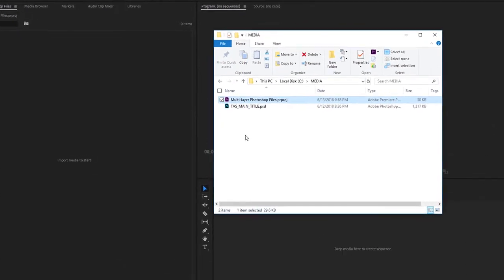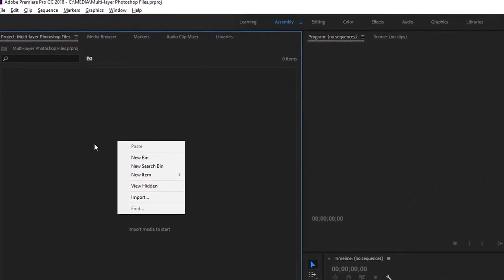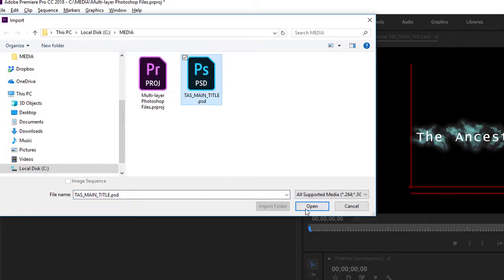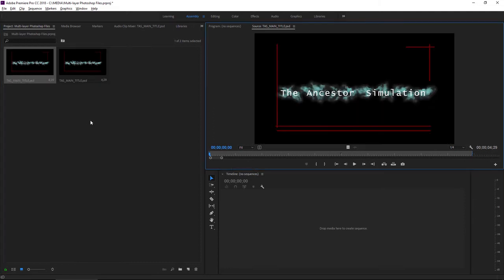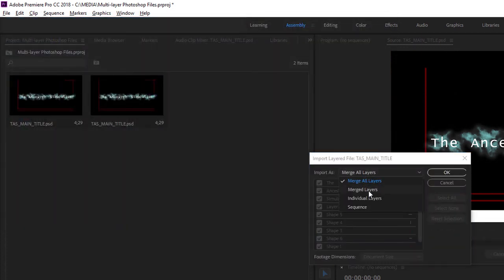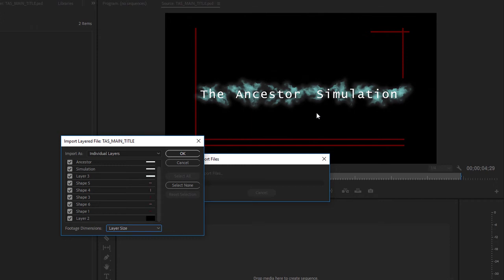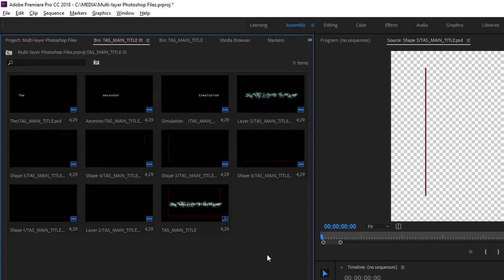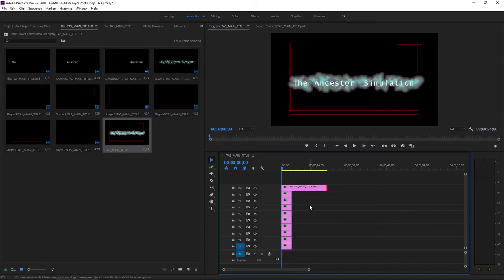6131 work with layered photoshop files video